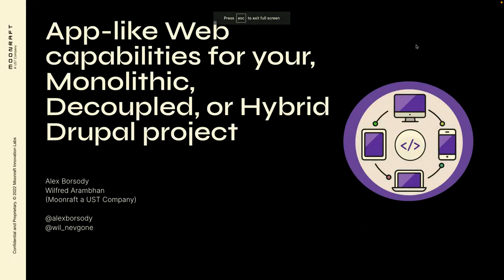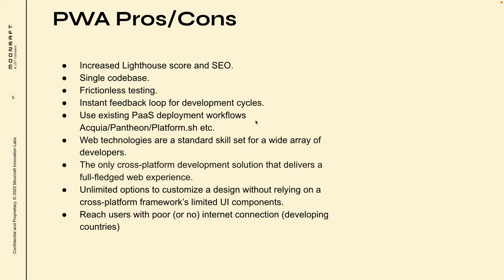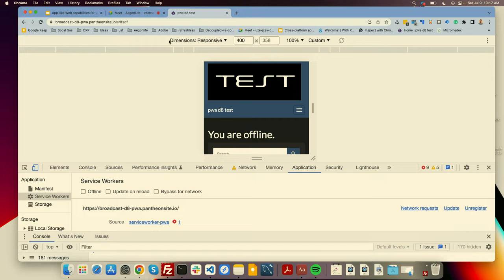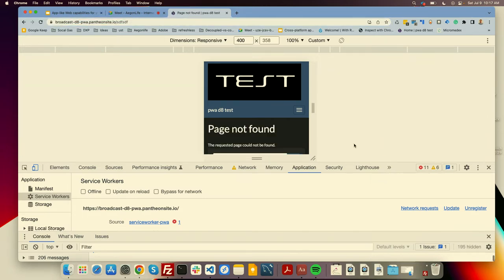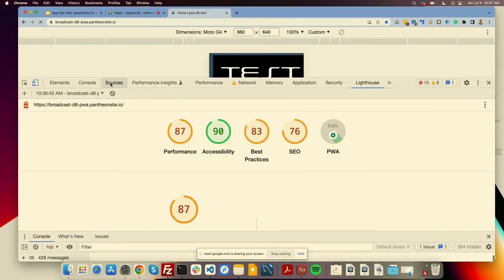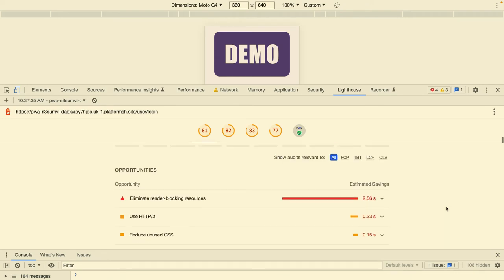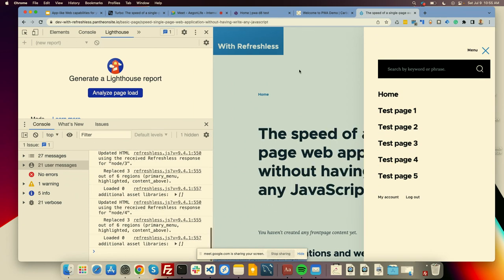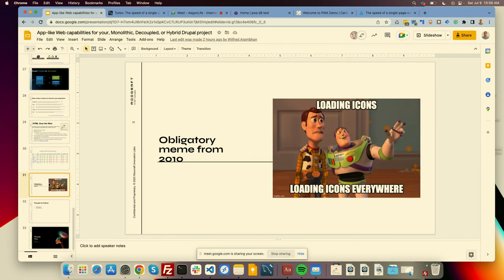App-like web capabilities for your, coupled, decoupled, or hybrid Drupal project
Drupal can be used as a pluggable backend using just about any API you can think of. By integrating with these APIs you can build just about any business apps you would find on the App Store or Google Play.

Drupal is a monolithic architecture yet is mature and feature-complete, this includes the theme layer.

There is increasing interest in replacing the theme layer with decoupled architecture using a JS framework.

These frameworks can greatly enhance a website's "app-like" behavior. Still, increasingly there are more options available for making your website app-like without the extra commitment and pitfalls that come with a fully decoupled architecture.

There are pros and cons of using the Drupal theme layer, in particular, we will discuss how you can make a Drupal-powered website "feel like an app." We will compare which web capabilities can be used for decoupled vs coupled and explore options for a "hybrid" approach.

Building a web app that is responsive, fast, and looks and feels like an app is possible with the theme layer.  At times this web experience can even improve what users are used to in a native app or frontend framework because it "just works."

There are a variety of modules, techniques, and libraries that can be used to enhance the app-like functionality of a coupled Drupal install. We will go through examples and demos of each of these capabilities.

Turbo library
Project Fugu web capabilities
JS/CSS/HTML5 web capabilities
PWA technology (manifest + service worker)
Drupal AJAX API

Presenter(s)
Alex Borsody of Moonraft Innovation Labs

Alex has been a software developer for around 15 years. He tries to bridge the gap between reliable, established, and cutting-edge technologies. Working as an architect he uses his experience to build efficient teams with the right technologies. He researches and pushes the boundaries of the CMS, PWAs, and native apps with Moonraft. He is the technical co-founder of CarbonPay.

Wilfred Arambhan of Moonraft Innovation Labs
Wilfred works as a Drupal tech lead for Moonraft Innovation Labs. His areas of expertise and interest lie in open source technologies and content management systems. He has spent his free time mostly with his furry friends and traveling.